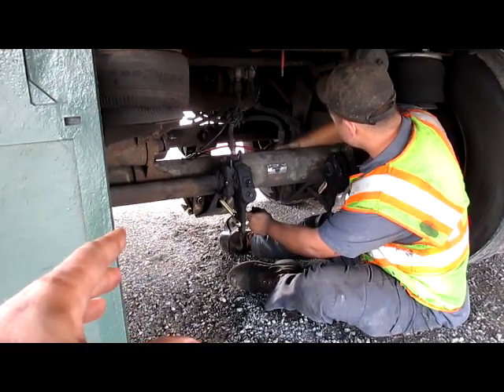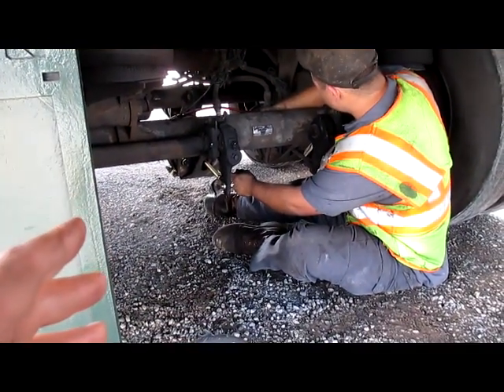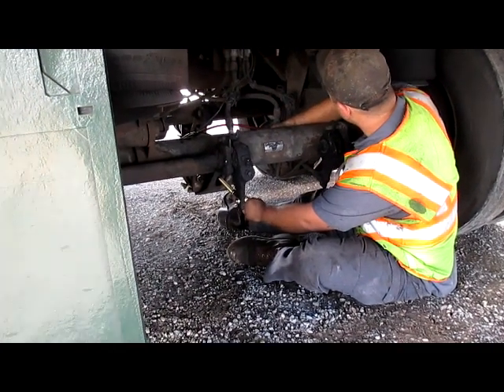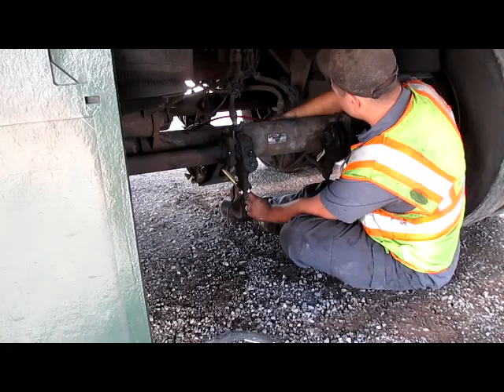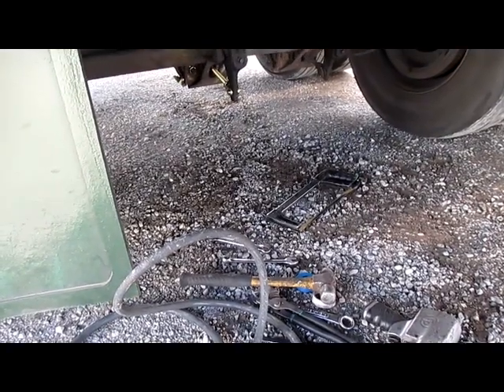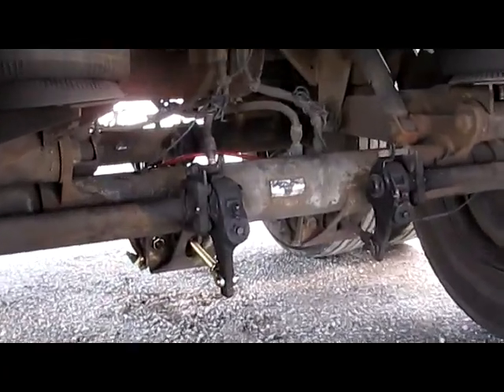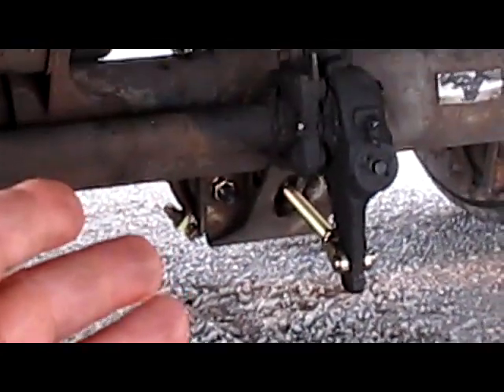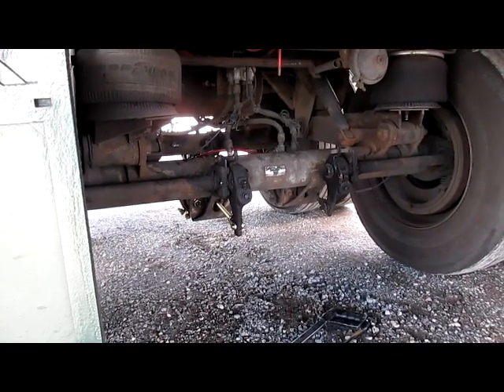Brake Chamber Air Leak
He is replacing the chamber I could not believe this thing just quite on me
At first, you will hear a drum sound yet it is not an air leak. however, in no time given you will start to hear the air leak sound and if you do prolong this you will see you needle drop little by little
brake chamber indicates a leaking diaphragm, and this condition must be remedied before operating the vehicle

Upon starting the engine, the driver makes a note of the position of the second hand of his watch - or begins counting, and notes the time it takes for the air to build up to a certain value - the end of the gauge's "red zone," is a good one. The air pressure of the system, assuming it's starting at Zero, must reach the end of the "red" zone of the gauge - 80 psi - within 90 seconds. It must continue to build to 120 psi, according to BC DOT regulations, within 3 minutes